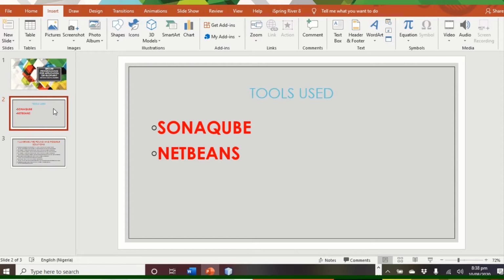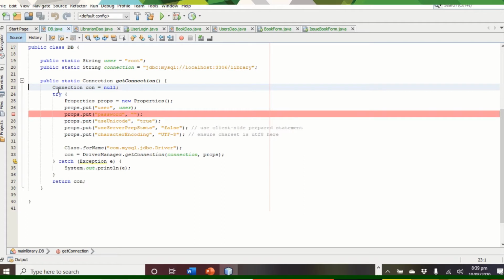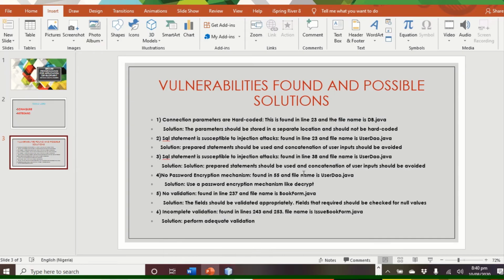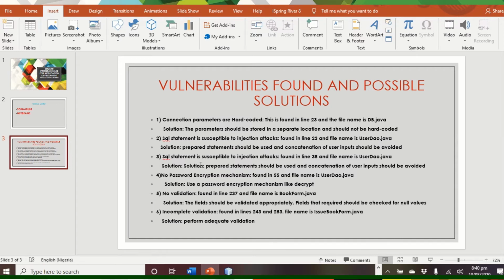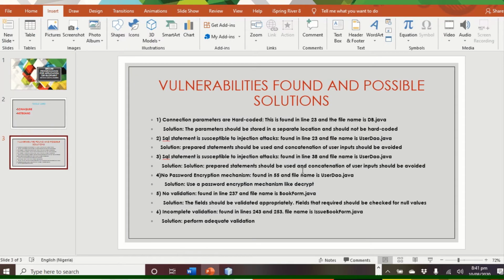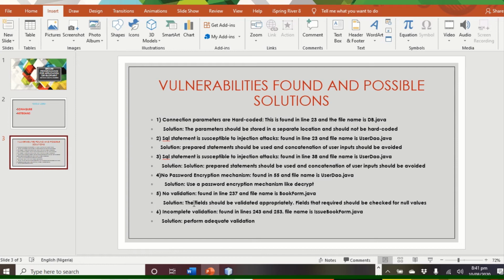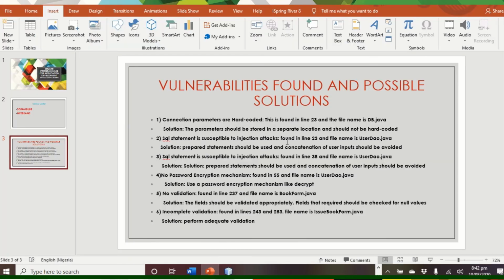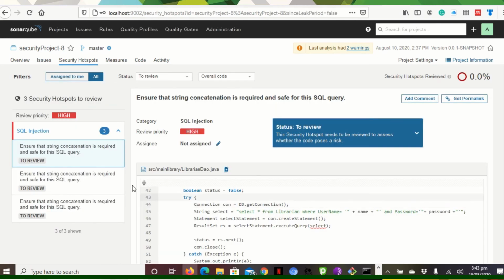SECURE PROGRAMMING FOR APPLICATION DEVELOPMENT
My Presentation for Secure Programming for Application development Project.